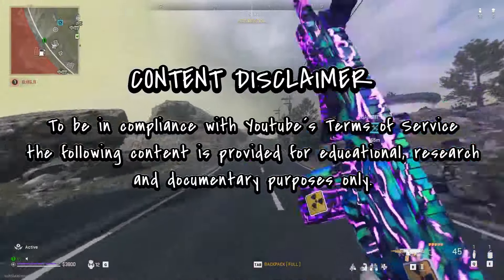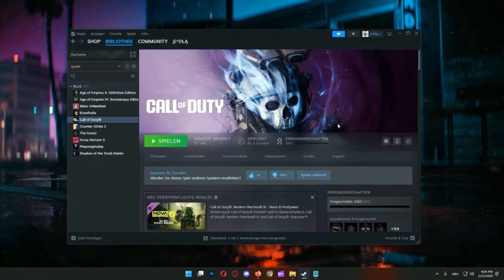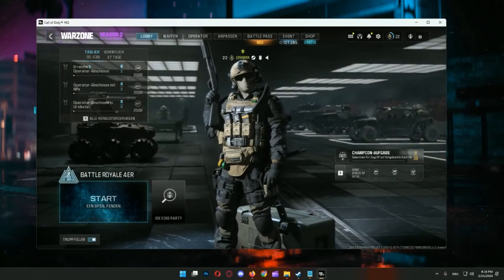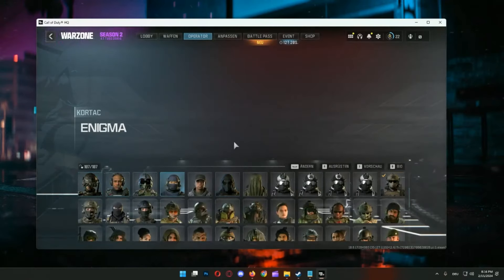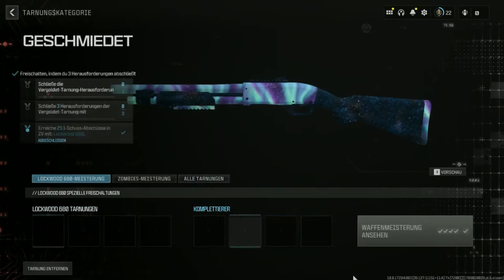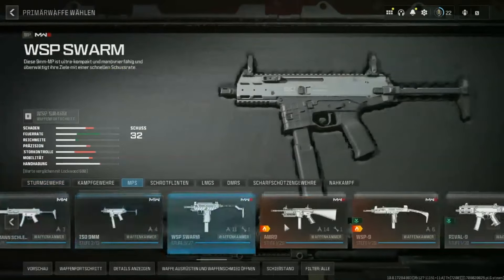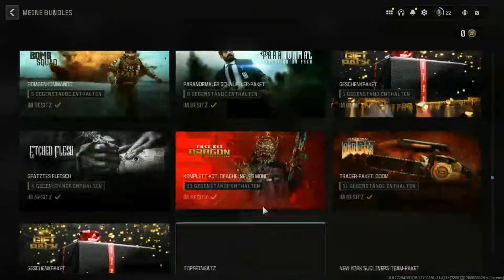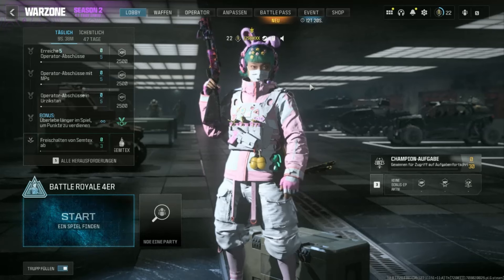[AFTER PATCH] MW3 UNLOCK ALL TOOL 🔥 CoD Ribirth Unlock All Camos, Operators, Emblems (Full Guide)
(there you can get all the products)

©️ COPYRIGHT
The video and commentary were
officially recorded and edited by me.
Important - do not redistribute this
video without my own authorization.

To be in compliance with Youtube's
policies, the content on this channel
is provided for educational, research,
and documentary purposes only. We
explore the features and benefits of
the third-party software solution that

In accordance with the Youtube policys
on Circumvention of the Technological
Measures, the proper software name is
not shown in the video or description. It
also does not feature any way to obtain
any software legitimately / illegitimately.
The use of the software is meant for non
- official community servers, which does
not evade the licensing protocol nor does

❌ TAGS (IGNORE PLS):
warzone 3 unlock all tool,
warzone 3 unlock tool,
mw3 unlock tool,
mw3 unlock all tool,
unlock all tool free warzone 3,
unlock for warzone mw3,
free unlock all tool,
unlock all tool 2023,
unlock tool warzone,
warzone unlocker 2023,
warzone tool,
warzone atomic free,
mw2 hard unlock,
undetected warzone 3 unlocker,
warzone 3.0 unlock all,
hot to get free unlock all mw3,
warzone 3 unlocker tool free,
undetected unlock all,
free warzone 3 unlock all,
mw2 hard unlock all,
warzone 3 unlock all glitch,
mw3 unlock all tool pc
mw3 unlock all glitch,
warzone 3 unlocker free,
mw3 unlock all tool free ps5,
mw3 unlock all tool console,
mw3 unlock all tool glitch,
mw3 unlock all blueprints,
warzone 3 unlock all camos,
warzone 3 unlock all weapons,
warzone 3 unlock all glitch pc,
how to get all operators in mw3
how to get all camos in warzone 3
warzone 3 unlock all tutorial,
mw3 unlock all tool xbox
ua tool for warzone 3,
unlock all glitch mw3 after patch
mw3 glitches camo,
modern warfare 3 glitch
mw3 unlock all tool free,
how to unlock all in mw3
easiest way to unlock all camos mw3
camo glitch in cod warzone 3,
unlock all service mw3,
warzone unlock all download
warzone unlock all tool 2023,
warzone 3 unlock al console
unlock all tool mw3 safe,
console unlock all tool mw3,
ps5 unlock all tool warzone,
warzone unlock all tools,
mw3 unlock all,
solo unlock all glitch mw3,
mw3 polyatomic glitch,
mw3 unlock glitch,